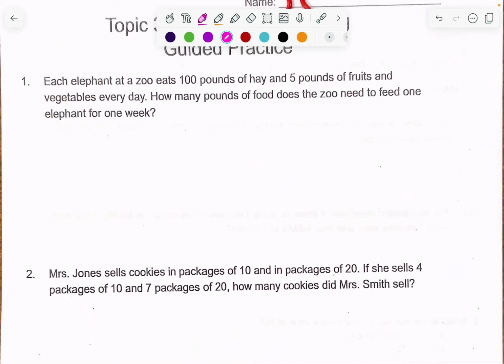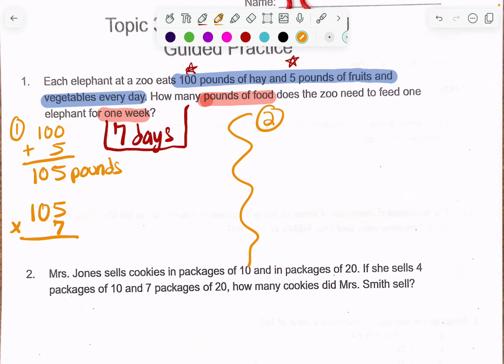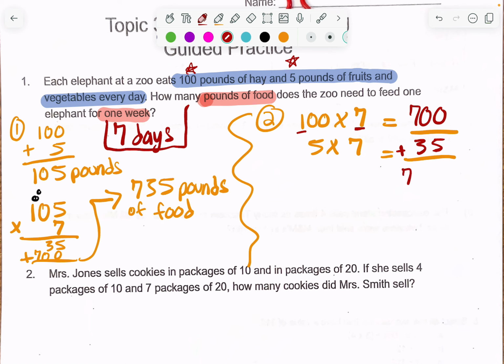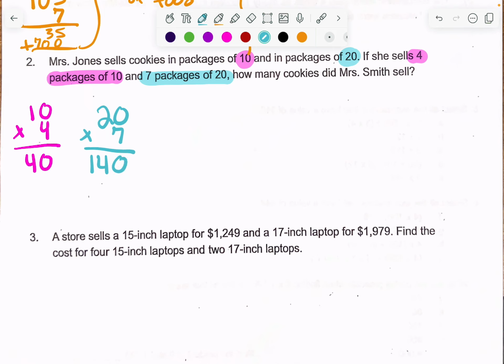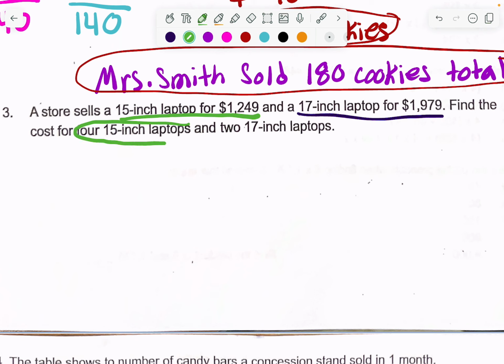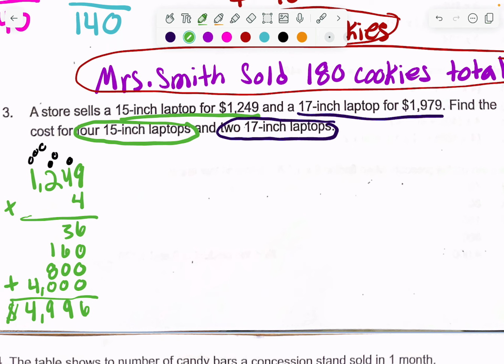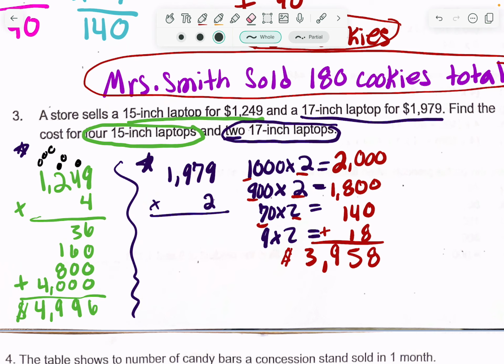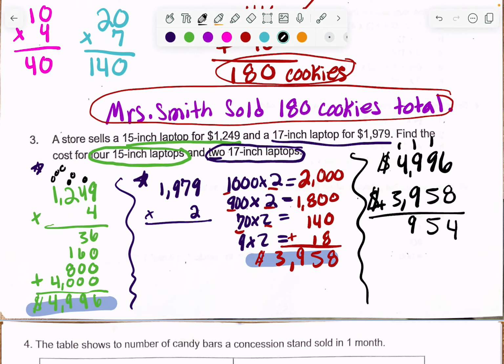Topic 3 word problems ￼